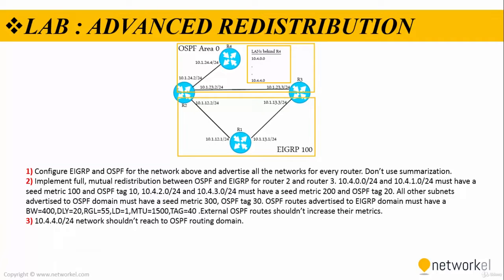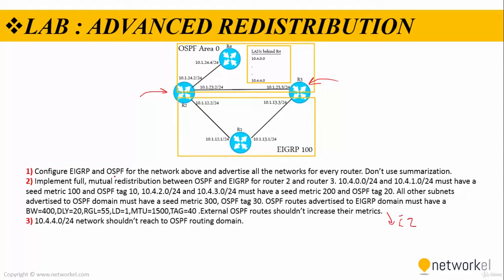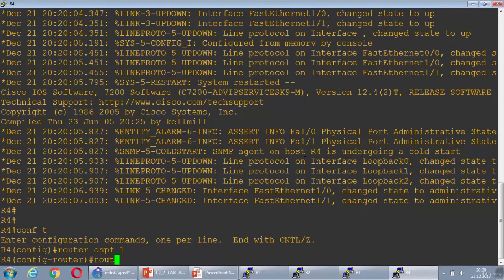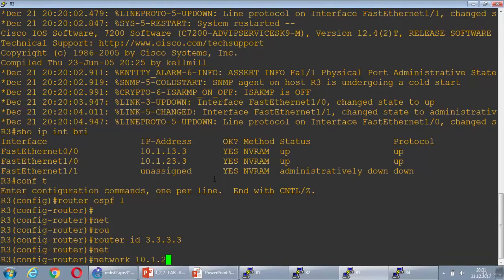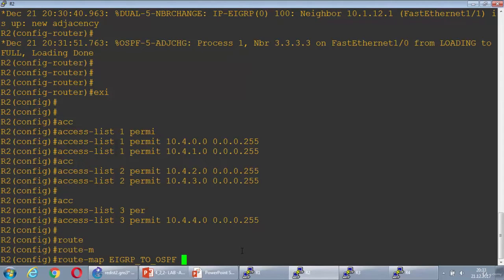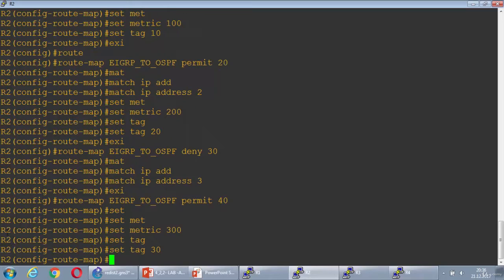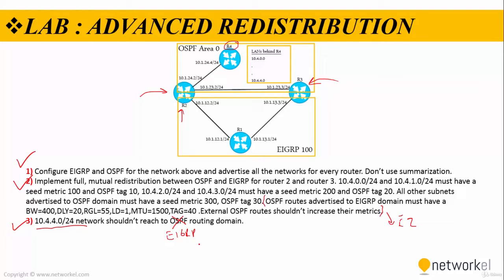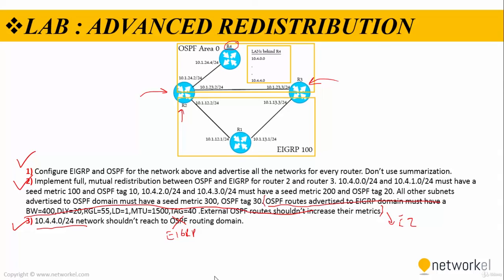Lecture No. 5 Advanced Redistribution Configuration | Advanced Configuration of Redistribution